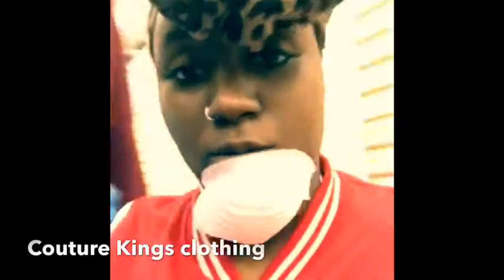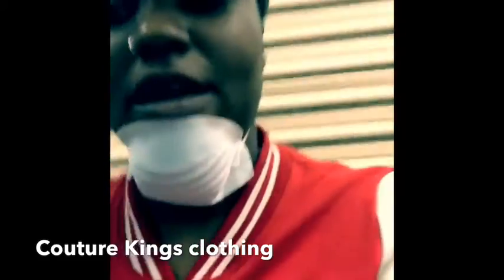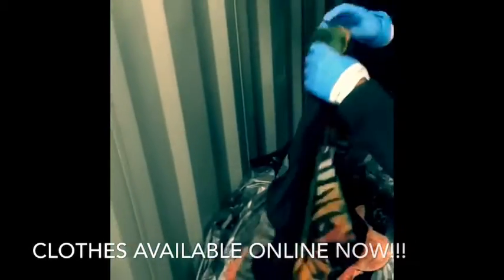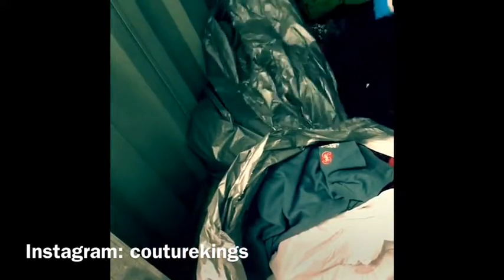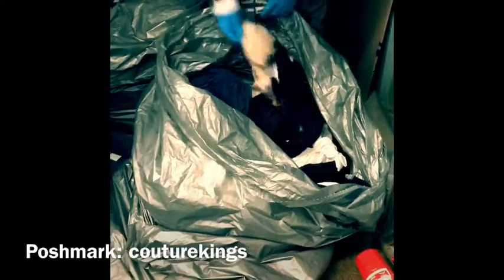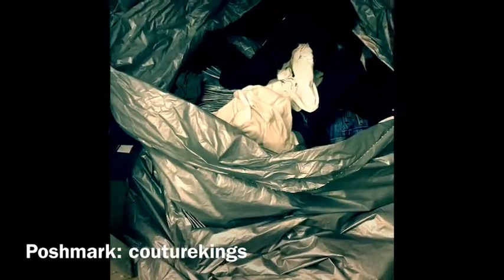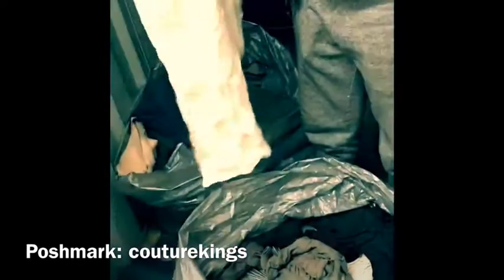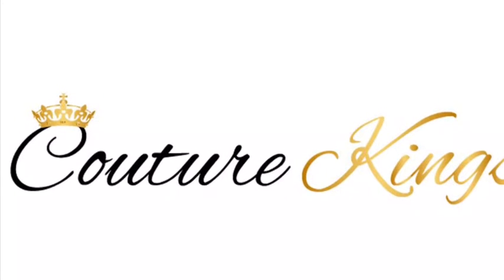(Commercial) (promo) “Couture Kings”